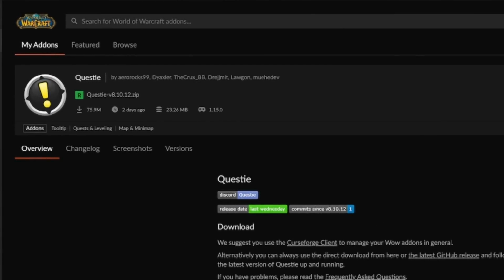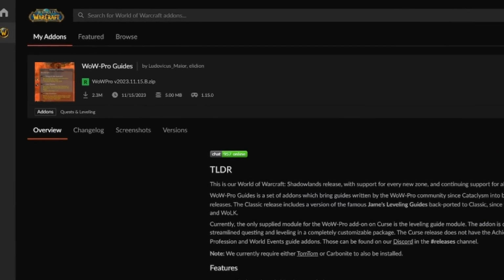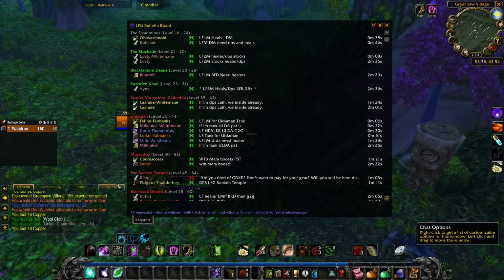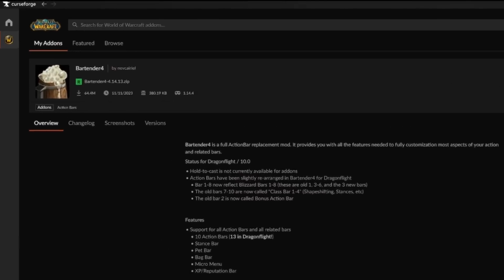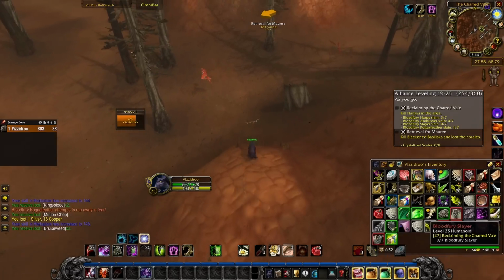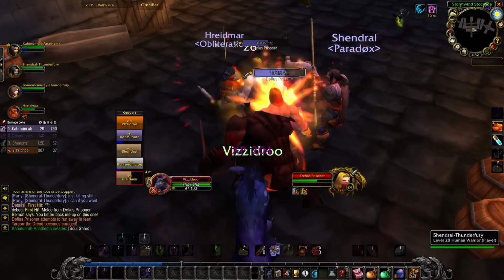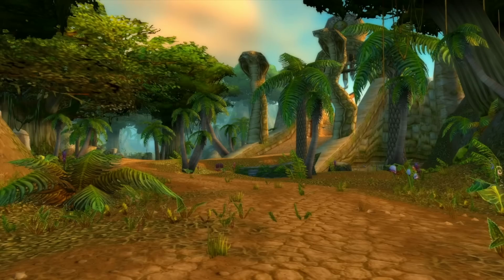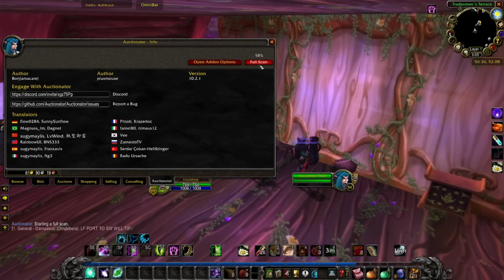Your BEST Addons For WoW Classic Era & Season of Discovery For New & Returning Players 2024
Classic WoW is very much a sandbox experience that for most can be a bit overwhelming without the help of addons. With Season of Discovery right around the corner here are my top 10 addons that will be a major benefit to anyone's classic World of Warcraft experience.